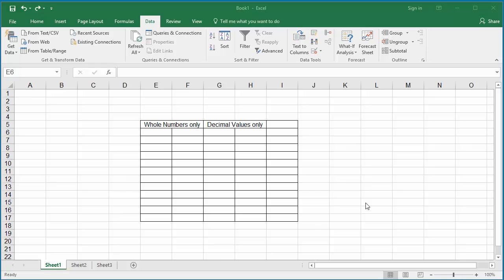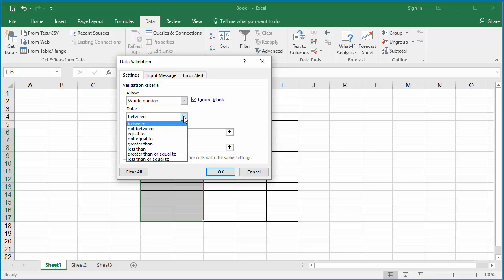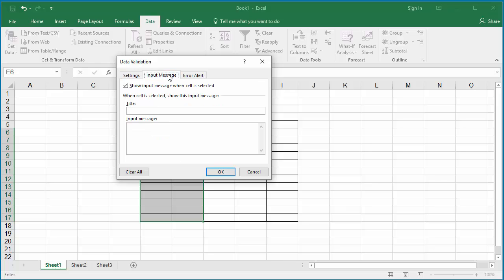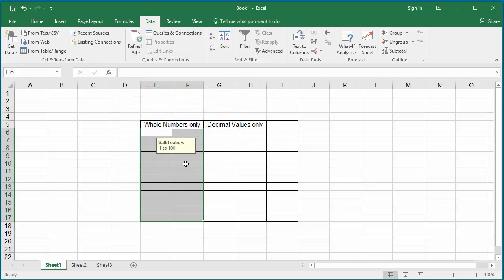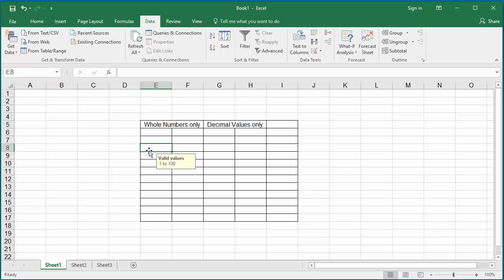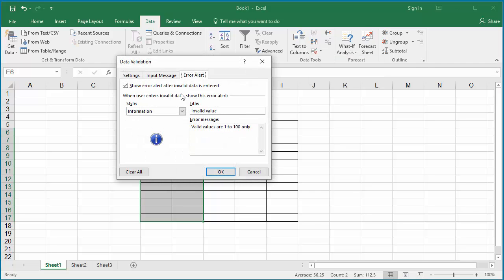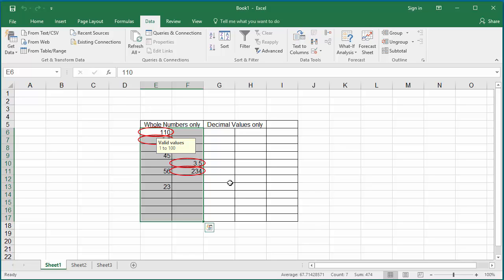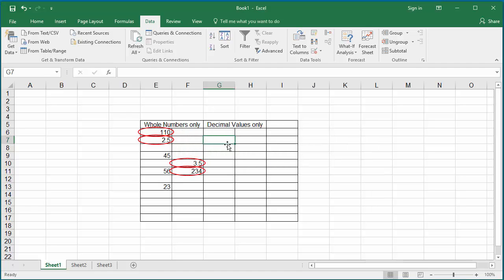How to validate data entered in to a cell in Excel 2016 - Whole number and Decimal values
You can validate data entered in to cell in Excel 2016. Learn how to validate for entry of whole numbers only in to a cell or range of cells. Also learn how to allow decimal values in to a cell or range of cells. When validating the data entered in to a cell you can display a informational message to the user if invalid value is entered or give a hard error message and user has to correct the value. If invalid values are allowed to enter excel allows to circle the cells containing invalid values.